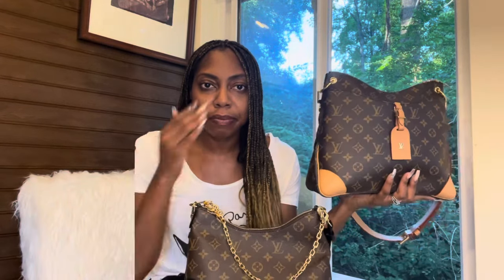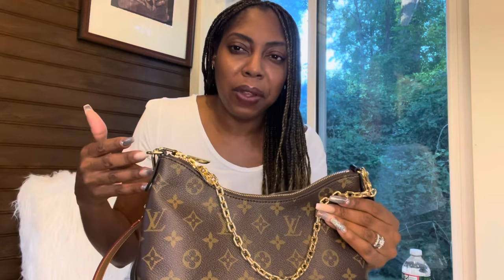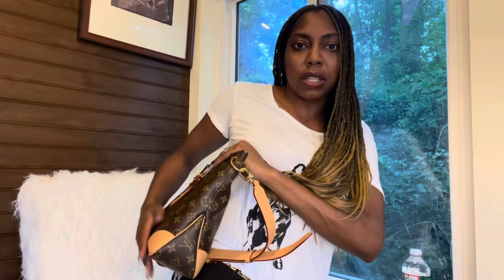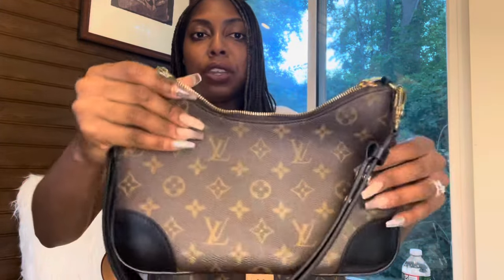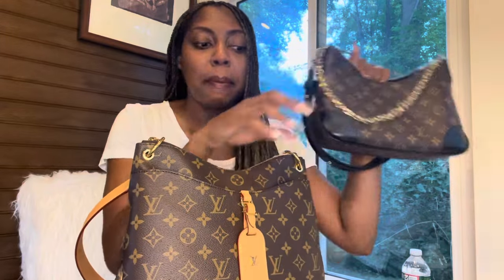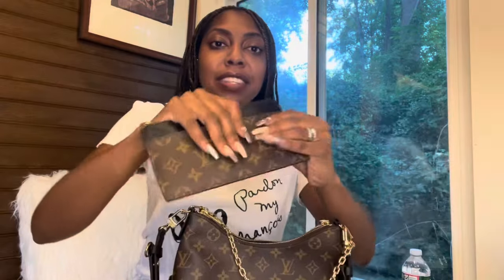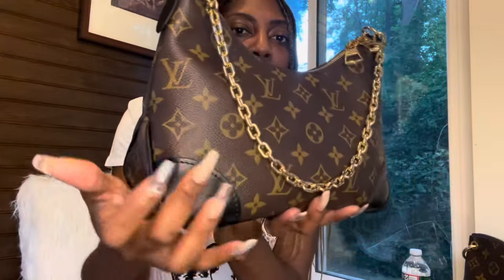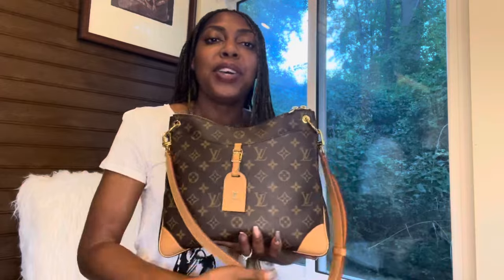LV BOULOGNE NM + LOUIS VUITTON ODEON MM | TWO BOMB BAGS! | COMPARING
Louis Vuitton Boulogne 2021 new model and Louis Vuitton Odeon MM What Fits review and comparison!

RANDOM SUBSCRIBER SHOUT OUTS: EMMY //  FELICIA MILLER!  Thanks for your comments!

0:00 Welcome to my LV Boulogne dilemma
2:20 Odeon MM opinions
3:50 Coussin PM mini rant (oops! got temporarily off track)
5:20 Random subbie shout out - Emmy! Boulogne opinions
6:20 Comparing LV Boulogne and Odeon MM begins
10:35 What's in my Odeon MM
10:52 Random subbie shout out to Felicia Miller! ASMR you get it!
11:11 LV Slim Purse wallet!
12:10 LV Boulgone What Fits?!
14:14 Boulogne versus Odeon MM What Fits Challenge
16:05 LV Boulogne and Odeon MM Love
17:40 Thanks for watching!

Want to contribute?  $KBotLV